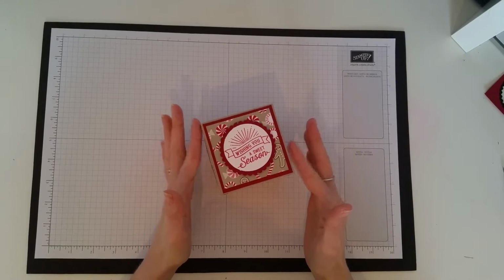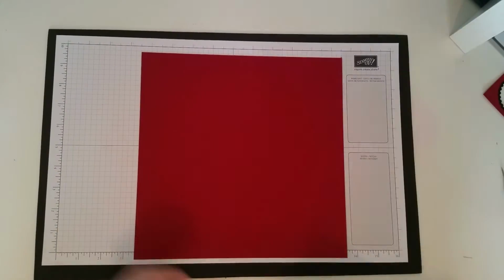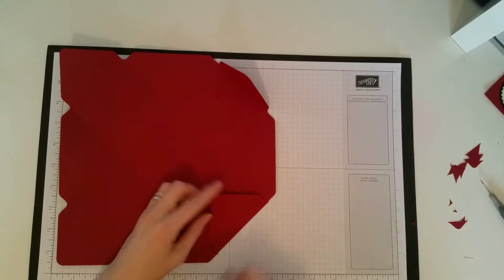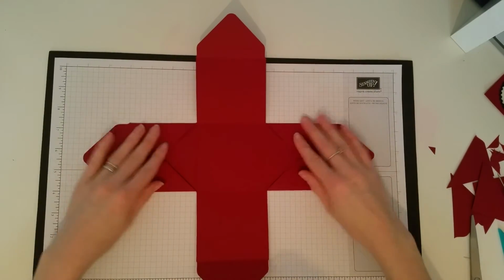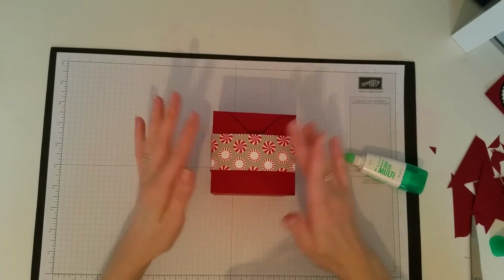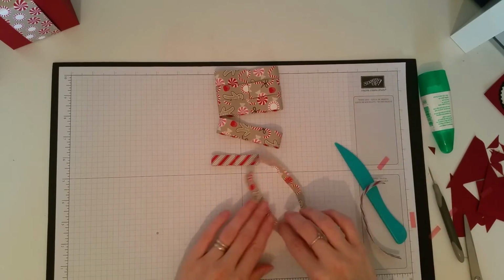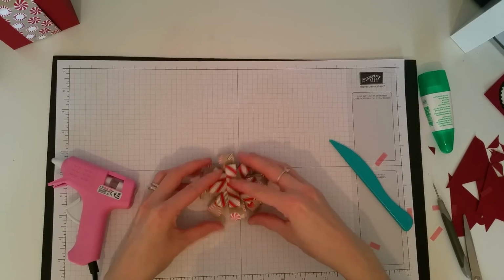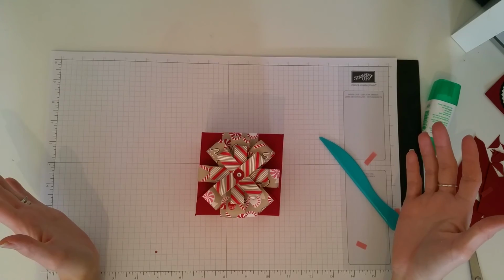Stampin'Up! Gift box for mini box card